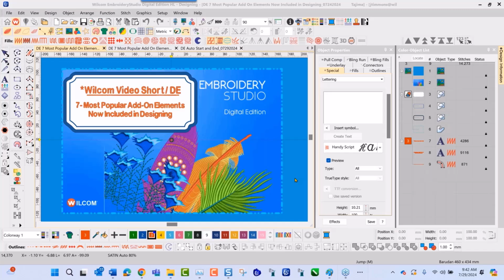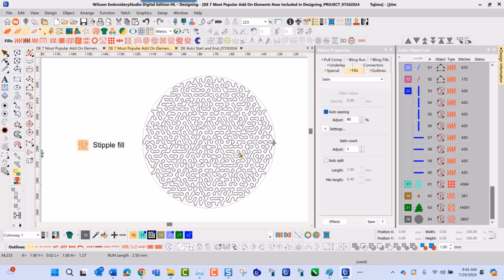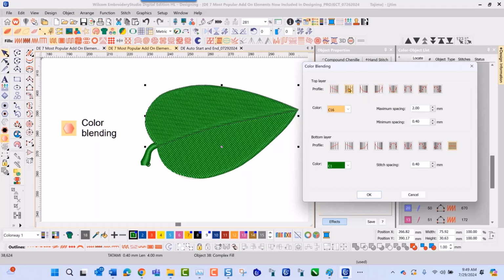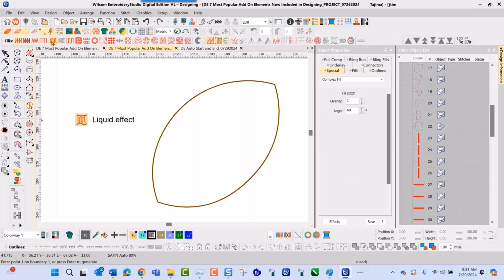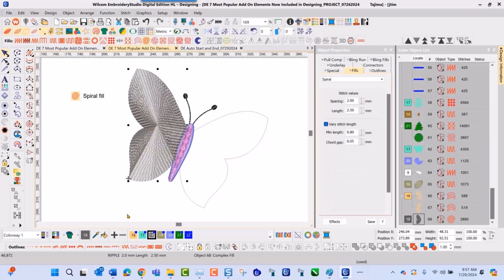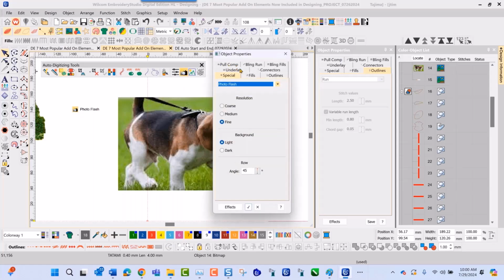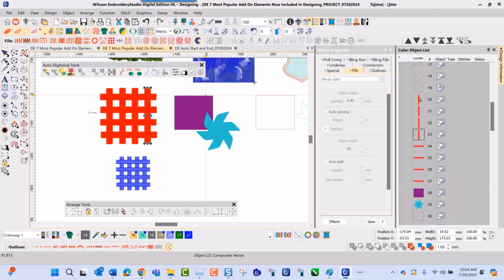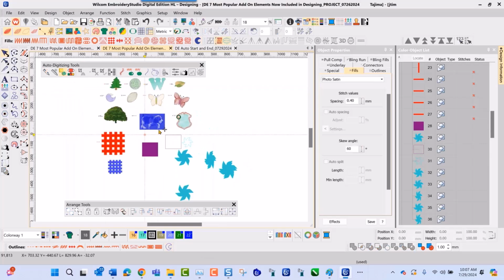DE 7 Most Popular Add On Elements Now Included in Designing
Wilcom EmbroideryStudio Designing now includes seven popular add-on elements, making it easier to create advanced embroidery effects without additional purchases. Here’s a quick overview of these powerful tools